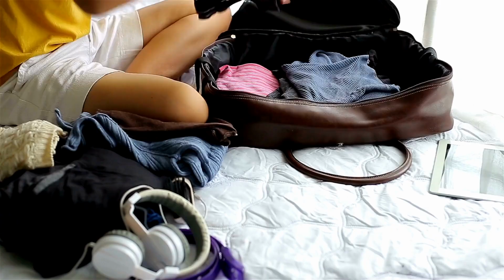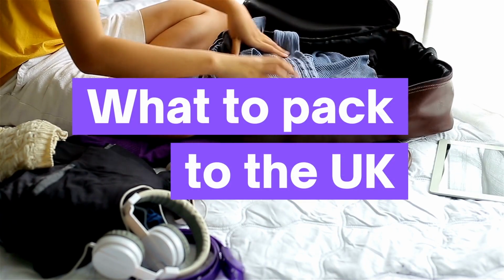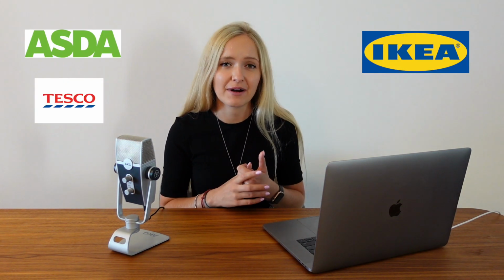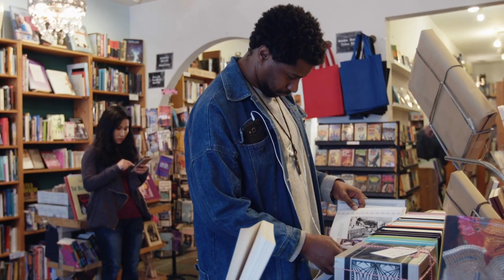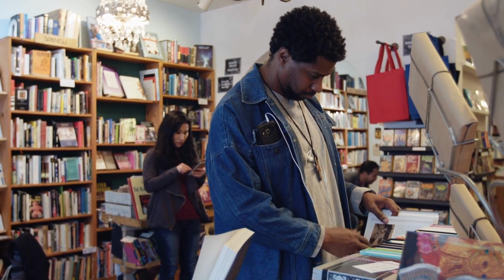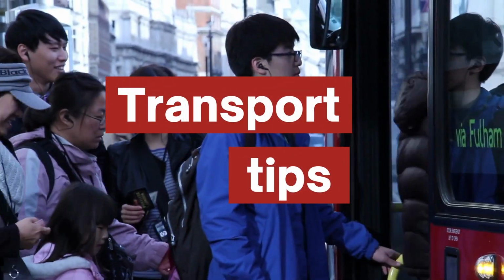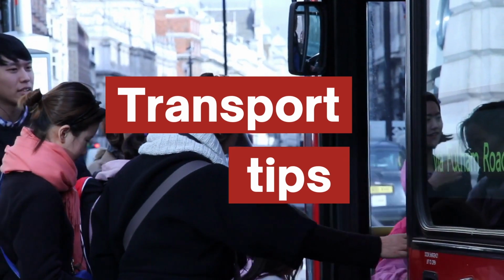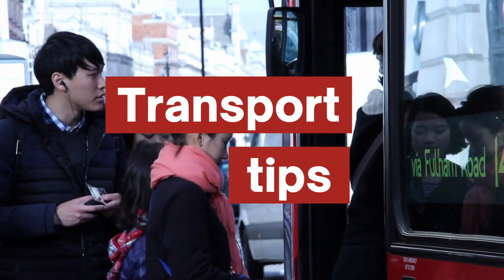Study Abroad in the UK: Top Tips for International Students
In this video I tell you everything you need to know about studying abroad in the UK. I give you my top tips for international students. I will share general advice on how to make sure that studying in the UK goes according to plan and is worth it. There will be advice on how to plan ahead for your relocation in terms of logistics and accommodation, how to socialise in the UK, how to save money, and much more!

🌟 Movido is a service that will make your move and your stay in the UK as easy as making a cup of tea, by helping you get everything you need to settle there. And since they partner with several providers, they can even offer great discounts.

00:18 - Exclusive deal for international students from Movido
01:32 - What to pack / what to buy when studying abroad in the UK
03:20 - Accommodation tips for London/England/UK
04:35 - Healthcare tips for international students studying in the UK
05:55 - UK Bank Account tips
08:22 - Transport tips when studying abroad in the UK
09:55 - Finance advice
11:23 - Lifestyle tips for international students in the UK

🌟 FREE TRAINING on how to get a job in the UK as an international student🌟:

From Mind The Grad
(Valeria)